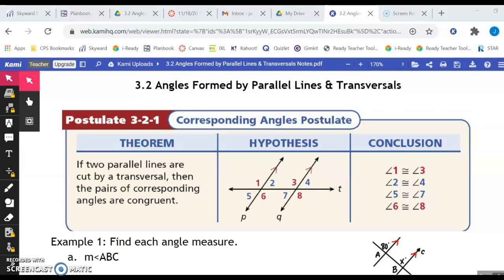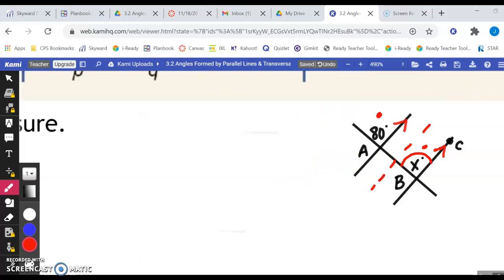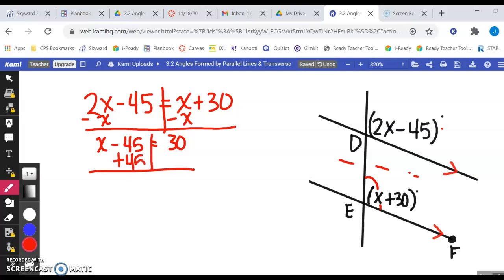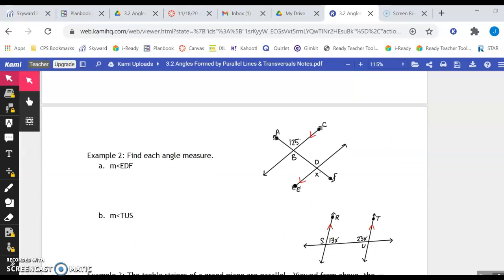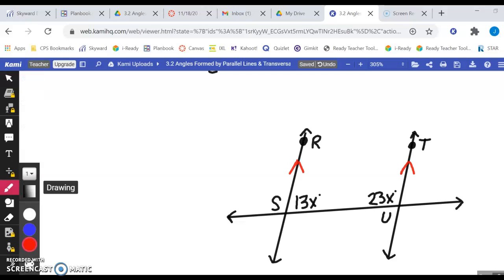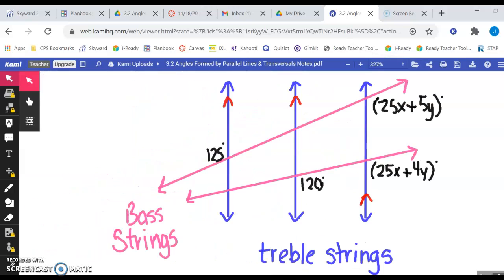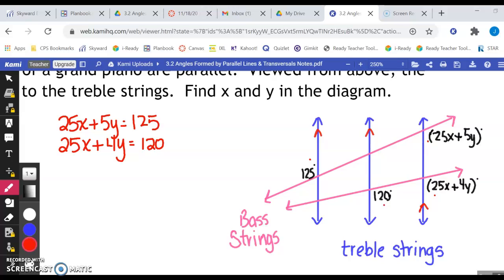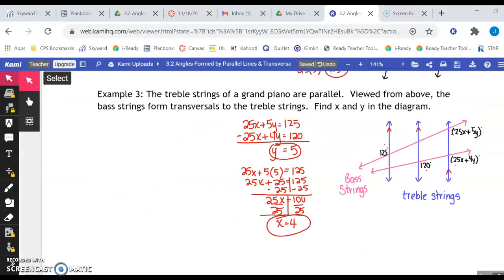Angles Formed by Parallel LInes & Transversals